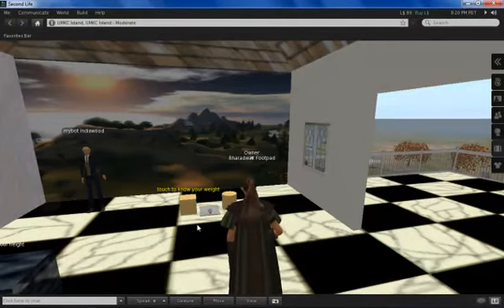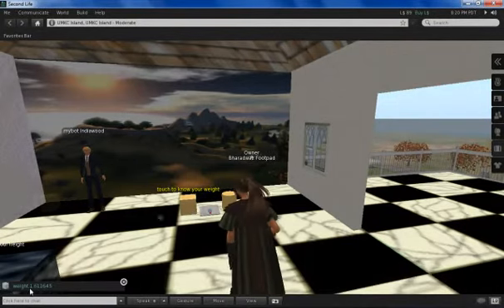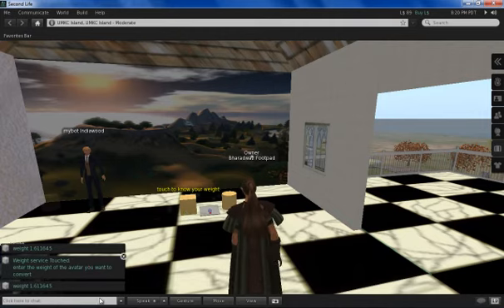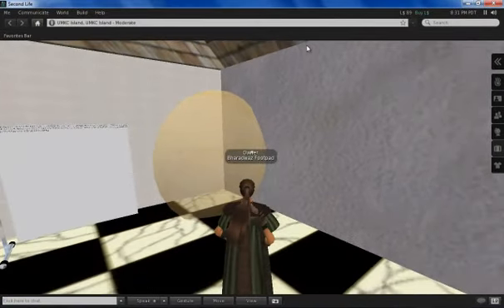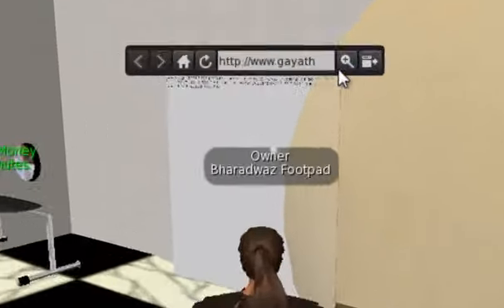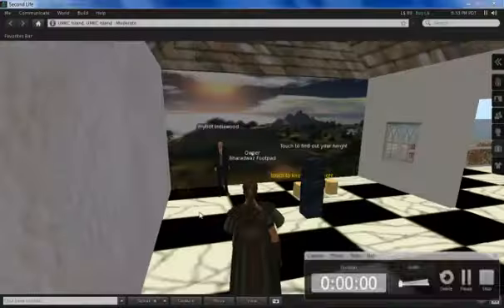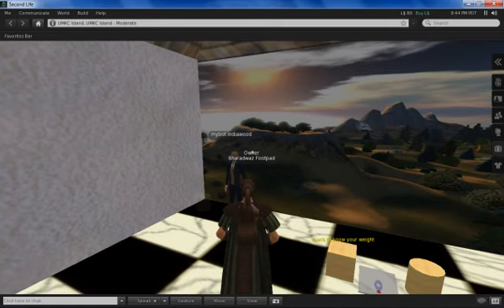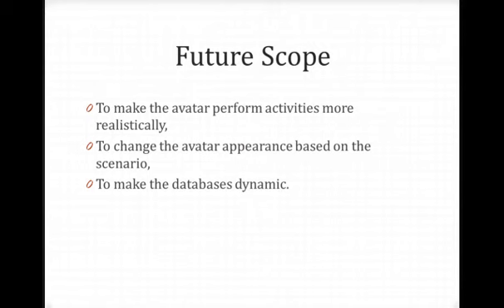Home-Grocery and Fitness System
Partifulfilment of the project in virtual computing for a Smart Home project